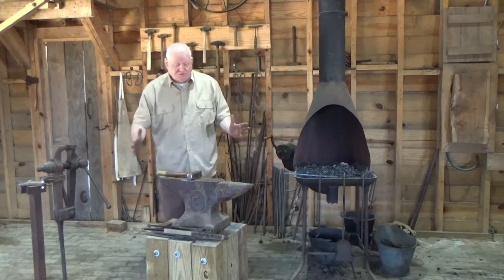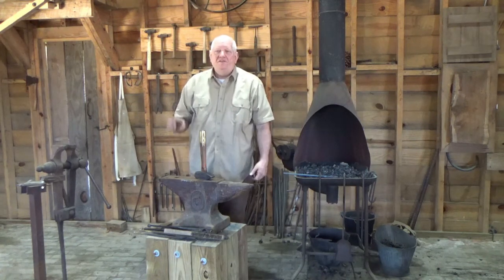The Blacksmith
Educational videos to preserve and present the history and heritage of the rural farming community in North Carolina.